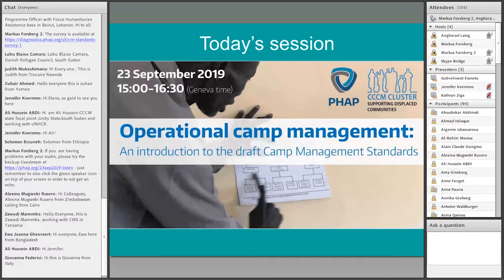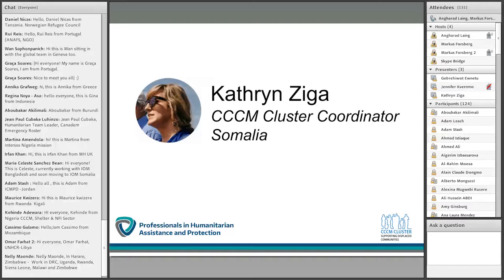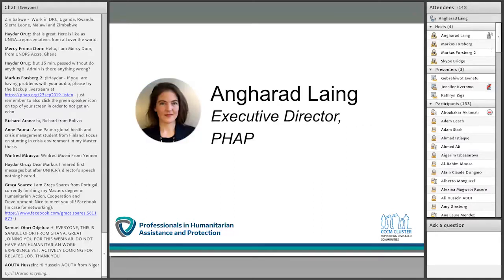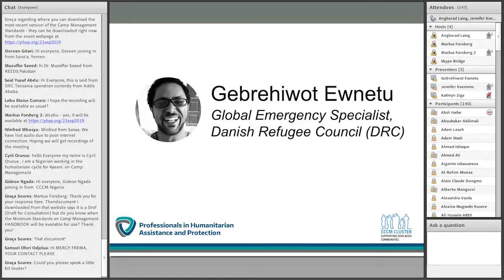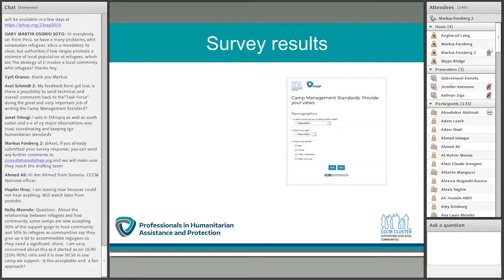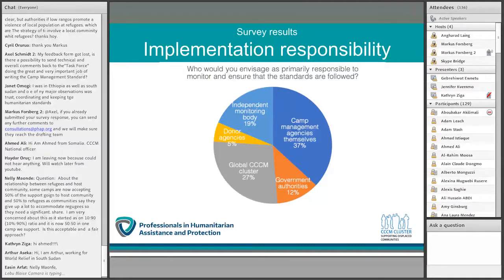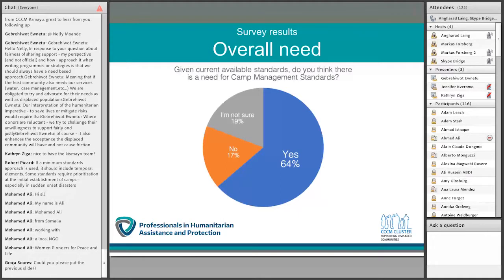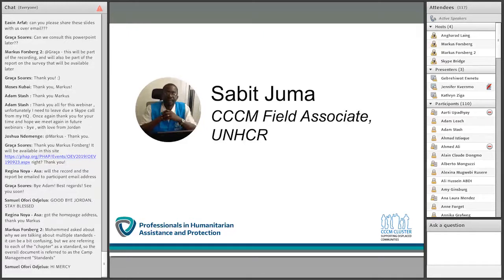Operational camp management: An introduction to the Camp Management Standards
How would you run a camp for displaced persons? Who would you hire to manage a site following a hurricane? If a conflict suddenly broke out and only your agency had access to a neighborhood where displaced people were staying, what would you do? What core activities would your team be responsible for? Where would you look for this information? And what standards would guide your interventions?

National authorities have the responsibility to prevent displacement and protect IDPs and other populations affected within their own country. But in crisis situations, they often receive support from the international humanitarian community in the form of lifesaving assistance, including the management of temporary displacement sites.

On 23 September, PHAP and the Global CCCM Cluster organized a webinar on the critical work of Camp Managers and the draft Camp Management Standards. This included experienced Camp Managers who have been involved in the standards development process and was an opportunity for practitioners worldwide to provide their input on the draft standards.

Ahead of the event, a pre-event survey was organized with more than 400 respondents providing their input on the scope and purpose of the standards, as well as comments on the content of the drafts.